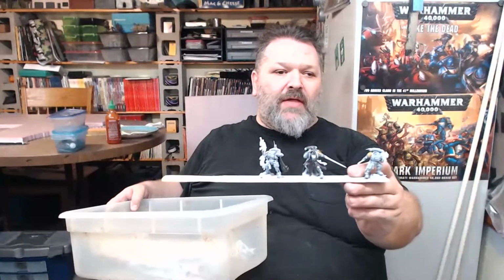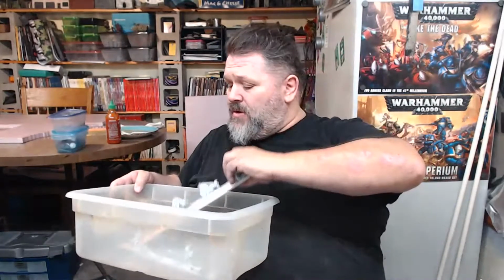Tuesday Talk and Build! 9/17/19